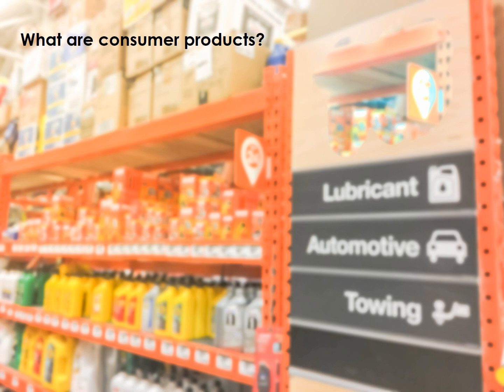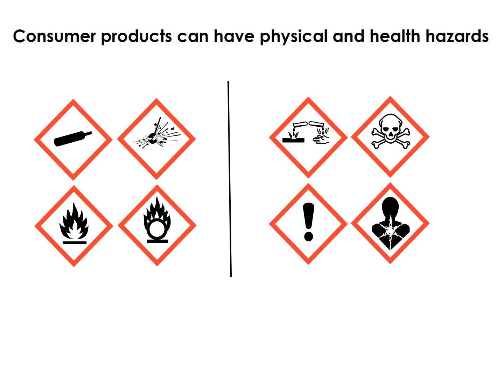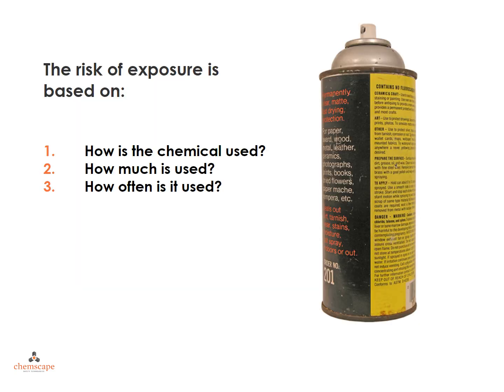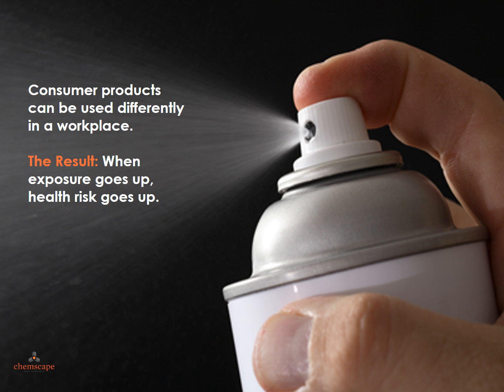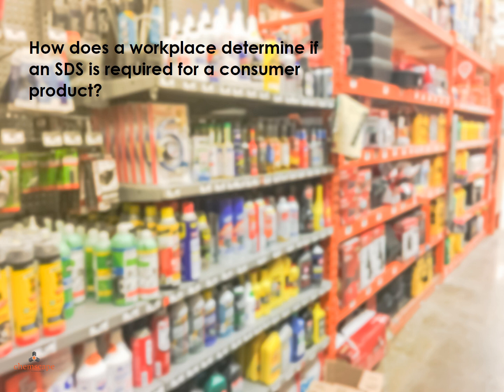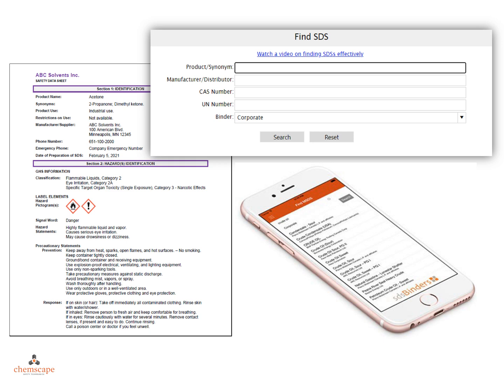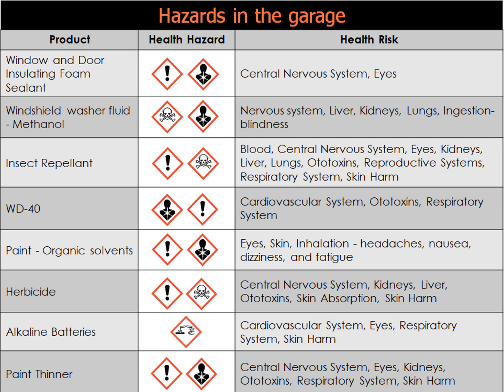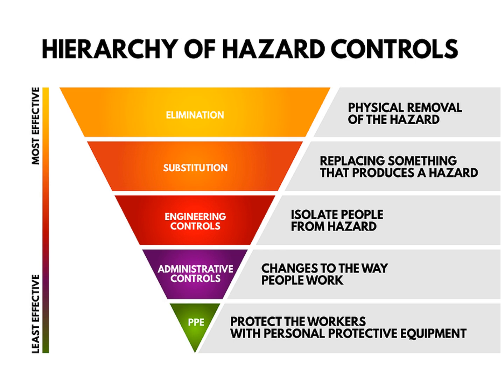Consumer Product Hazards at Work: SDS, Risk Assessment & Safe Handling | Chemscape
Are consumer products like cleaning supplies, adhesives, and paints putting your workers at risk? In many workplaces, these everyday products are overlooked — but they can pose serious chemical hazards if not properly managed. In this video, Chemscape Safety Technologies breaks down the key aspects of consumer chemical safety, including:

- How to identify hazardous consumer products in your workplace
- When and why a Safety Data Sheet (SDS) is required
- 5 fundamental safety questions every employer should be asking
- How to ensure proper handling procedures are in place

Whether you're an EHS professional, safety manager, or employer, understanding your obligations under WHMIS and HazCom when it comes to consumer products is critical to keeping your workers safe and staying compliant.

About Chemscape Safety Technologies
Chemscape has been a trusted leader in chemical safety and SDS management for over 20 years. Founded by an industrial hygienist, we help organizations across oil & gas, mining, manufacturing, construction, and more manage chemical hazards and stay compliant.